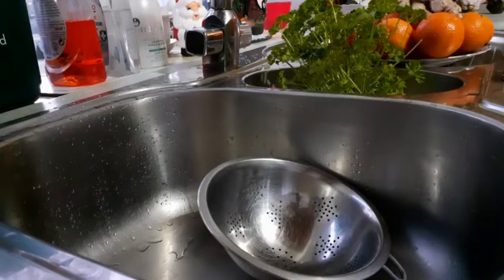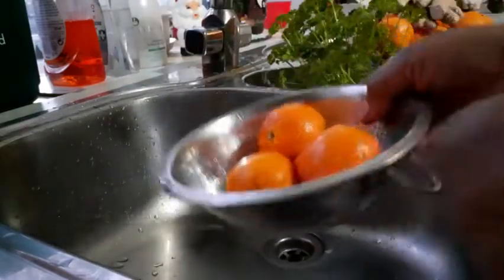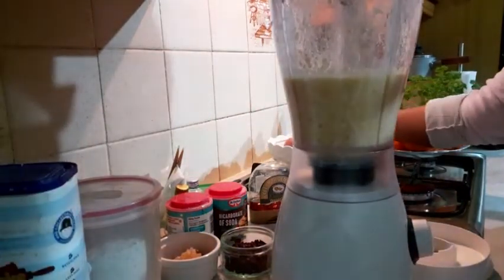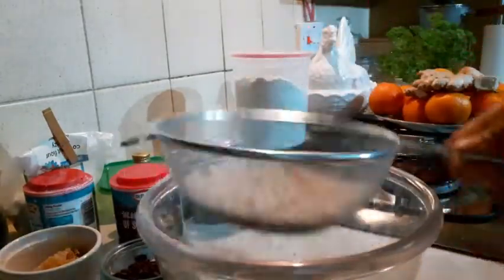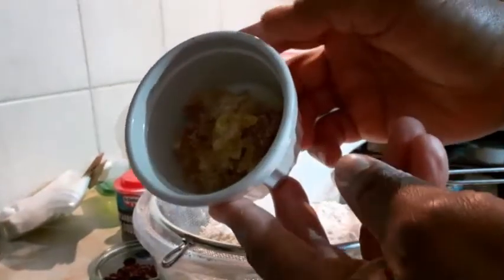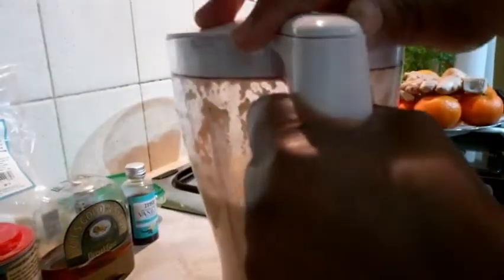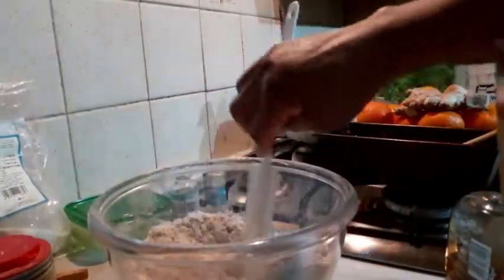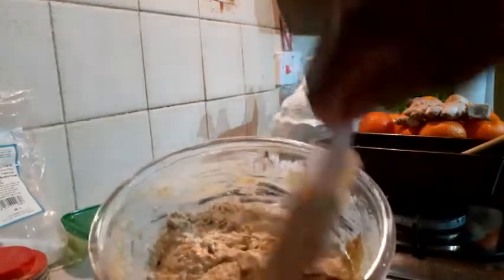Super Easy Orange and Ginger cake